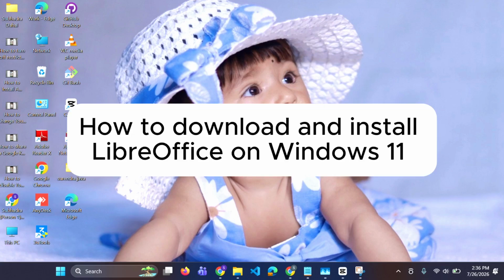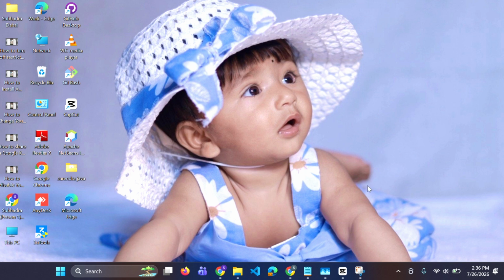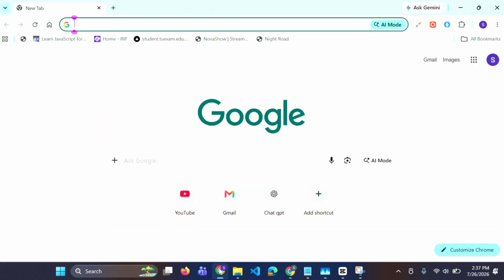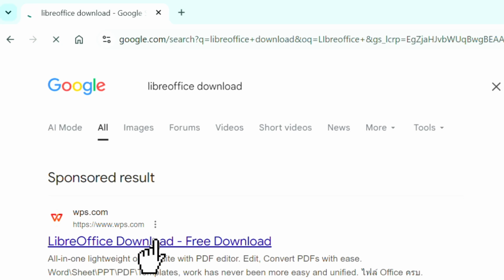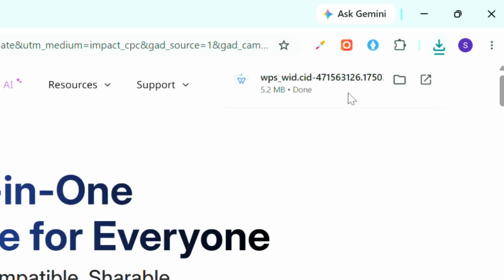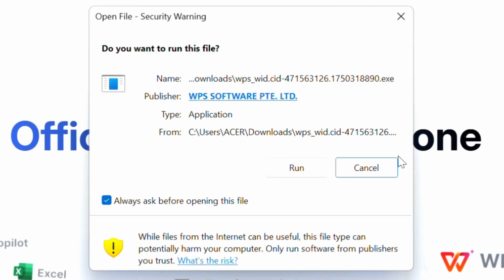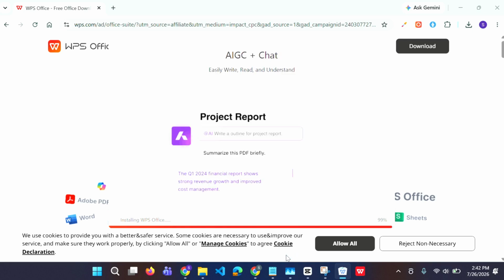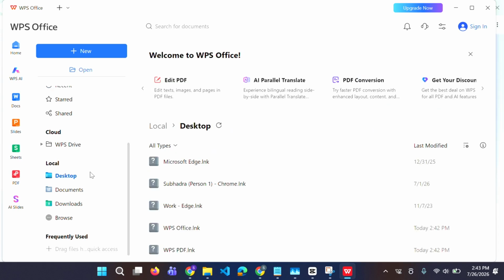How to Download and Install LibreOffice on Windows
Learn how to download and install LibreOffice on Windows in this step-by-step tutorial. Whether you're setting up a free office suite for the first time or replacing another office application, this guide will walk you through the entire process quickly and easily.

In this video, you'll learn how to download LibreOffice on Windows and install LibreOffice on Windows with ease. You'll also discover this LibreOffice installation tutorial, how to download LibreOffice for PC, install an office suite on Windows, follow a complete LibreOffice for Windows guide, and enjoy another easy Windows how-to tutorial.

Timestamps:
0:00 Introduction
0:20 Downloading and Installing LibreOffice